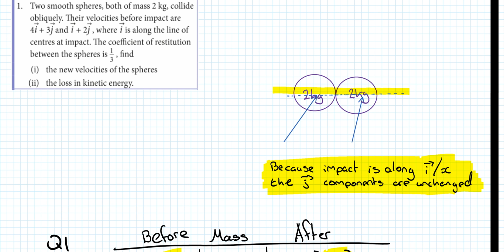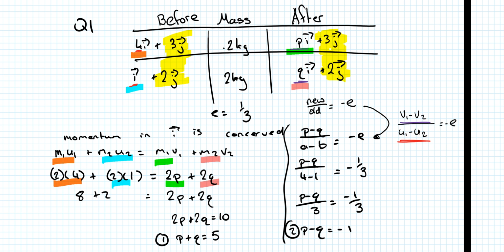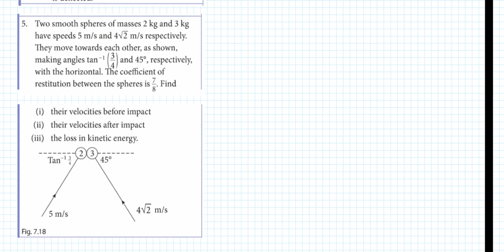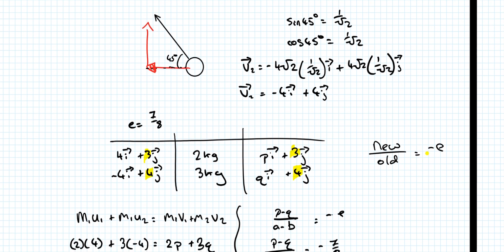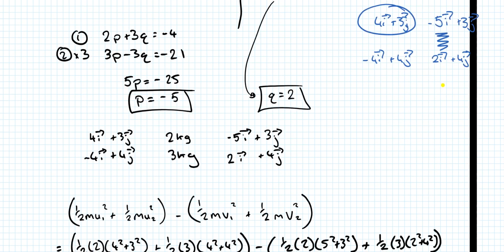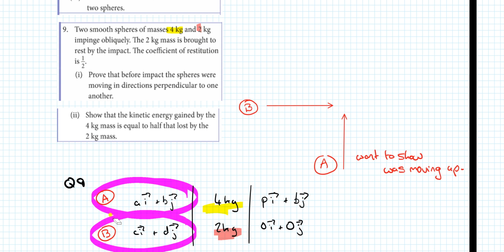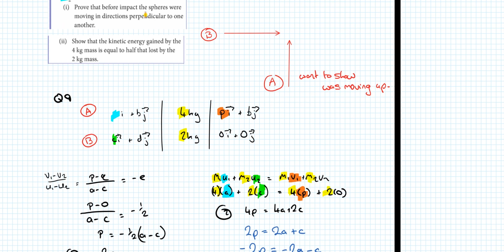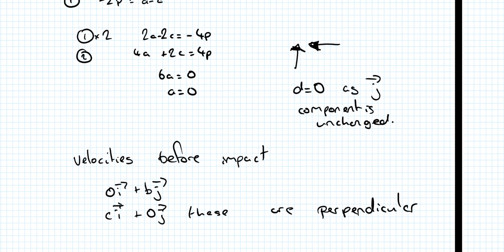Leaving Cert Applied Maths Impacts and Collisions Oblique Collisions